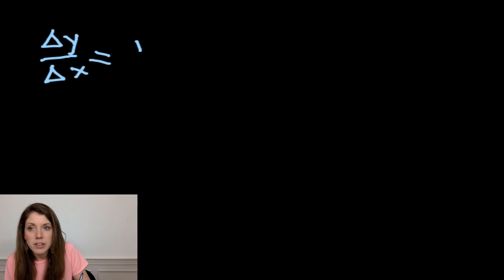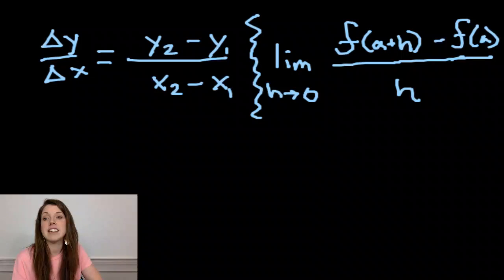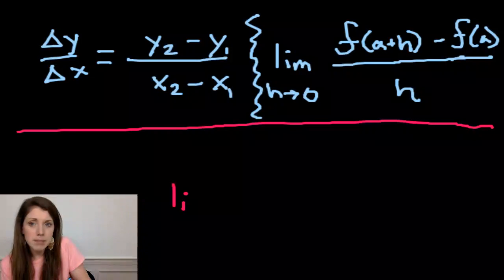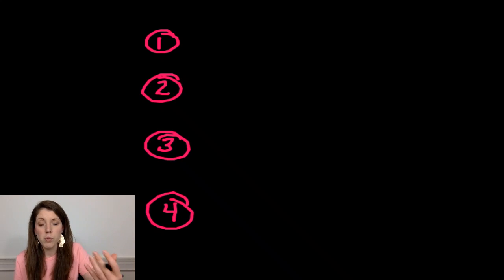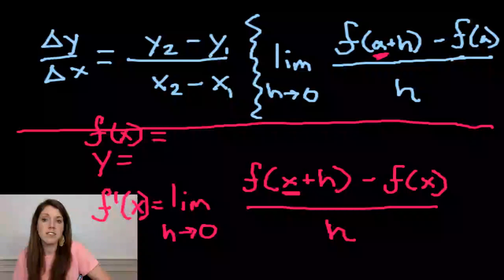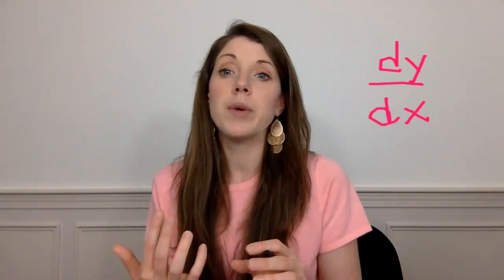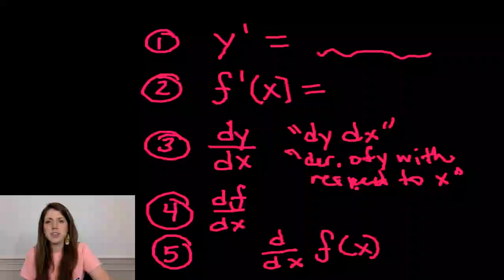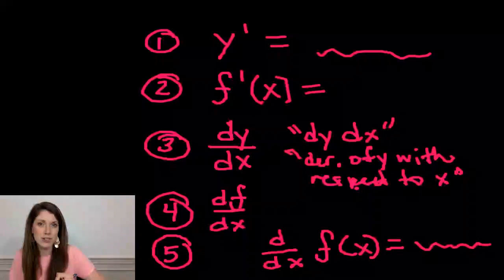Calculus - Unit 2 - Lesson 1 - Topic 1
Topic 1: What is a Derivative?